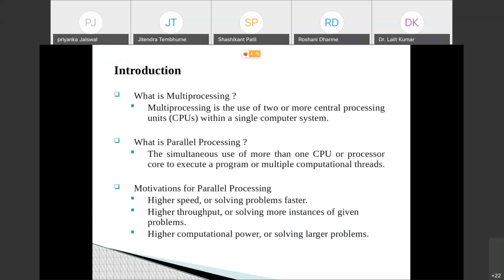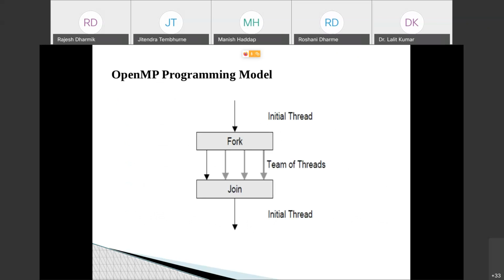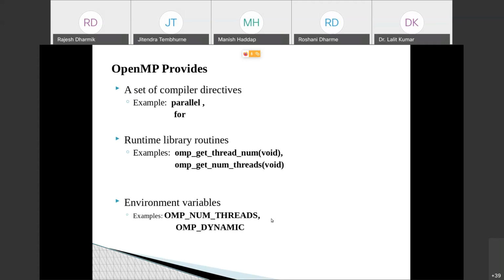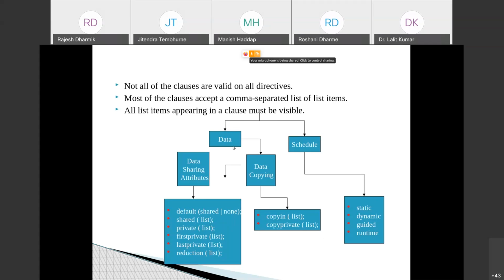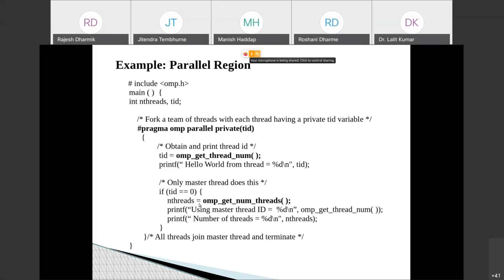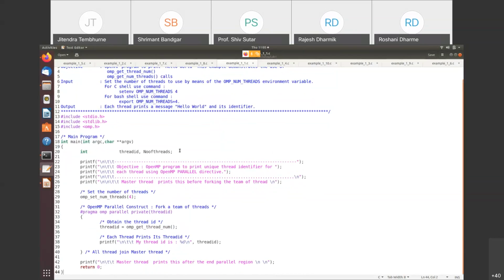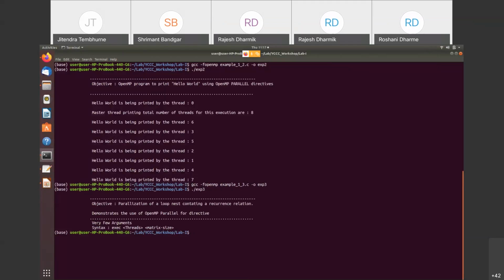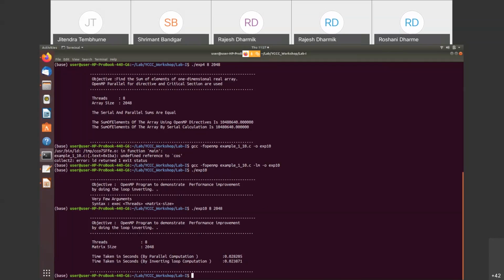Day4 Session 1 on High Performance Computing Using Parallel, Distributed and Cloud Computing